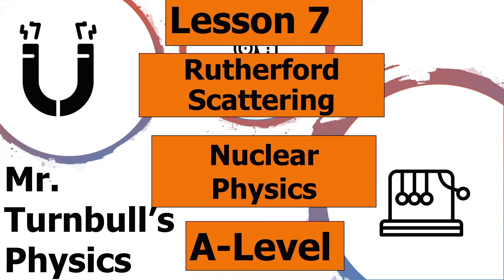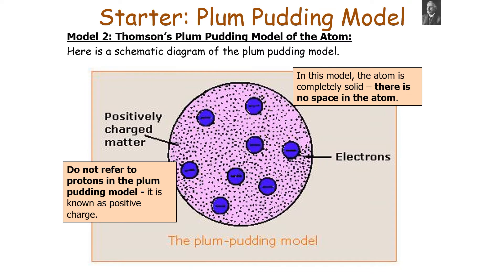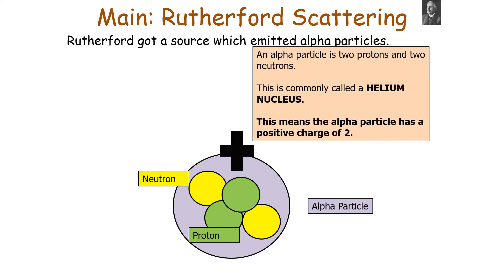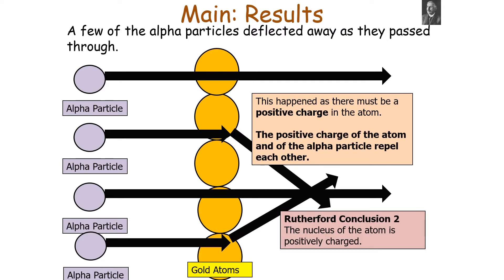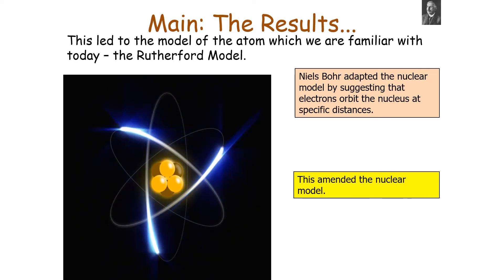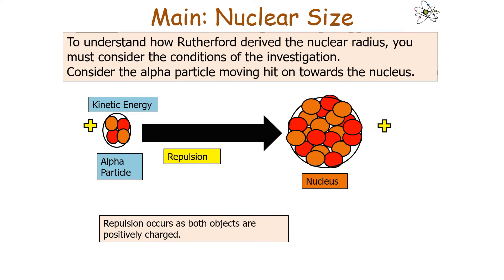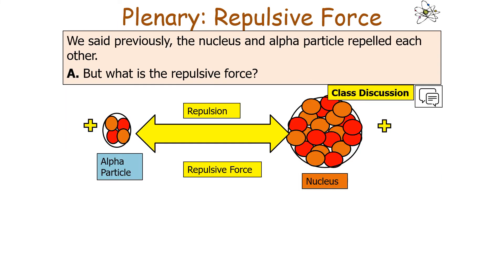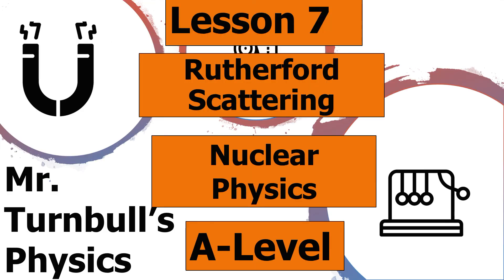Rutherford Scattering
This is a video looking at Rutherford scattering.